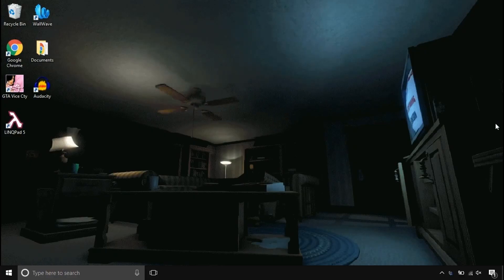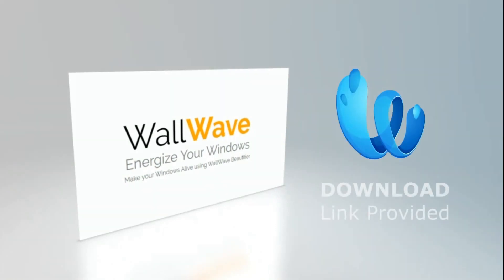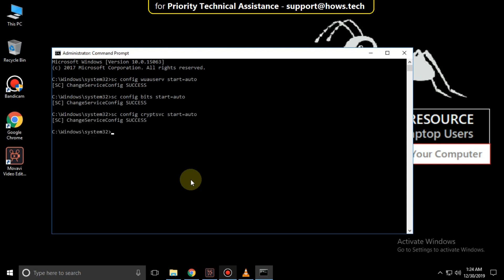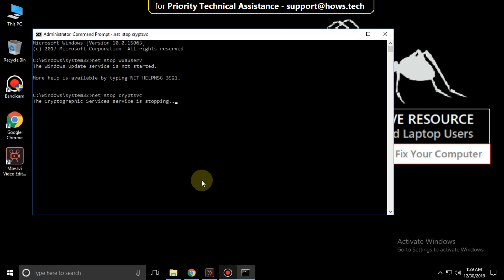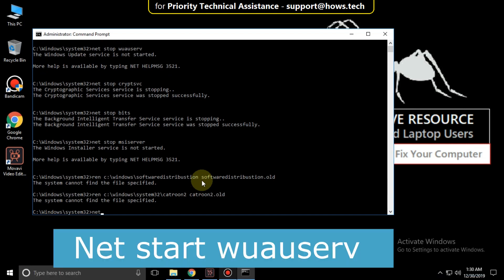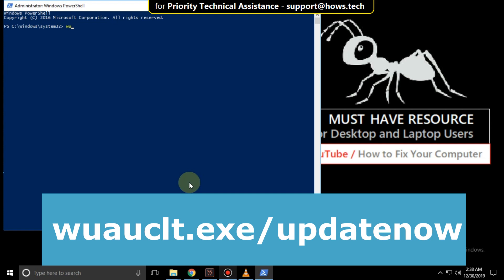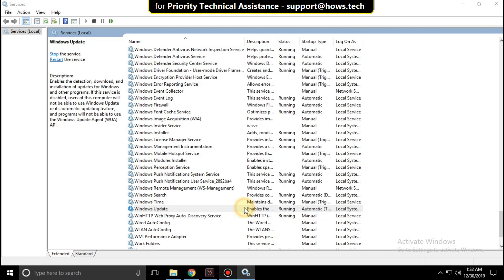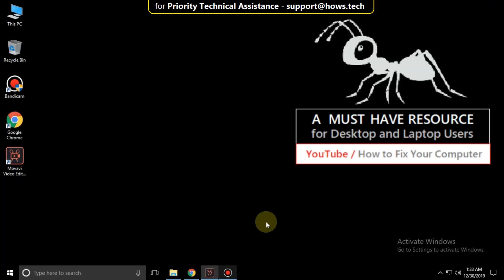0x80072ee2 Windows 10 Update Error Fix | How to Solve 0x80072ee2 Error Quickly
0x80072ee2 Windows 10 Update Error Fix | How to Solve 0x80072ee2 Error Quickly
This video is going to guide you through the steps for 0x80072ee2 Windows 10 Update Error Fix